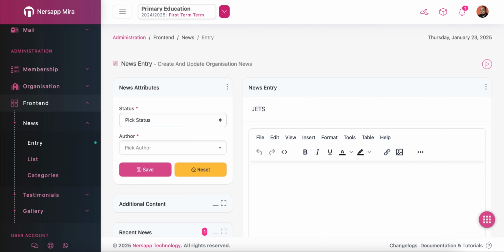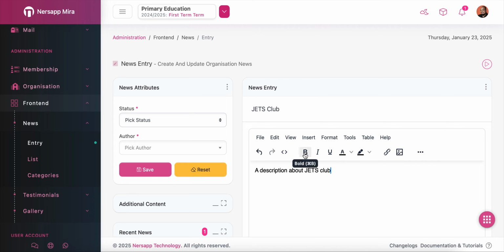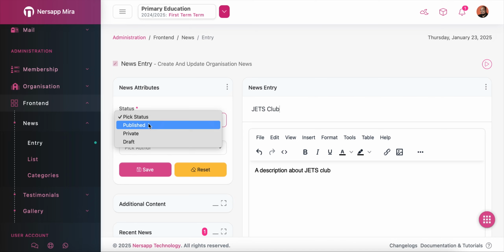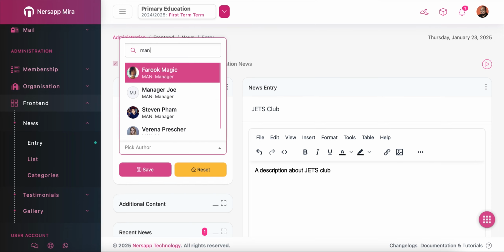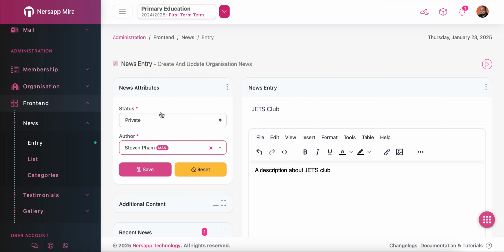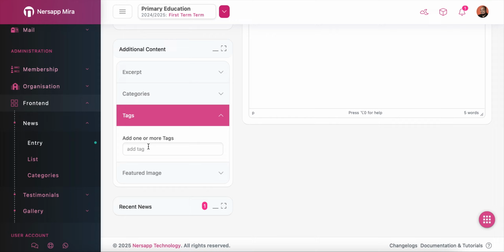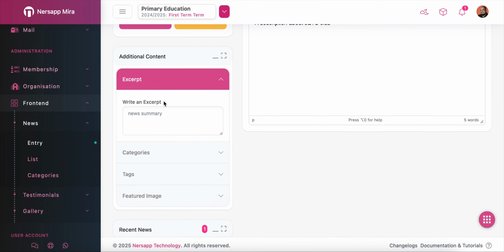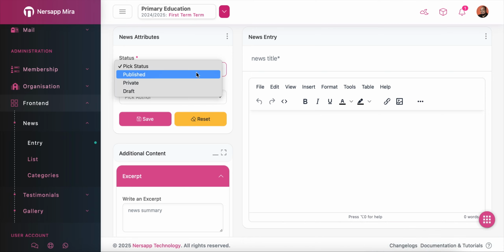How to add News Entries on Nersapp?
We highlight how to add news entries that appear on the frontend of your school website on Nersapp.